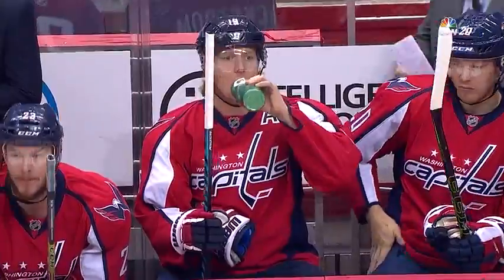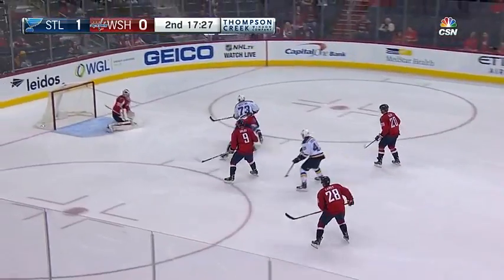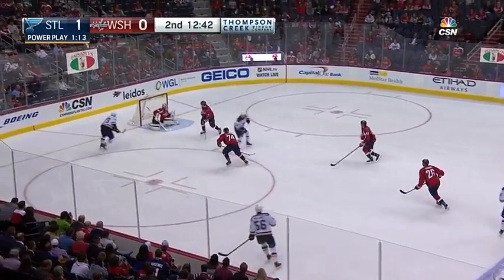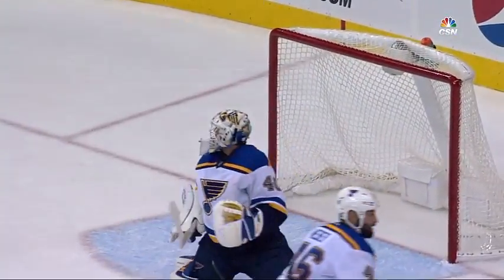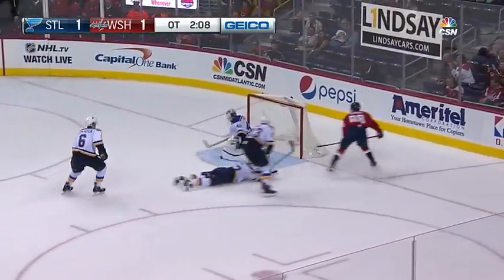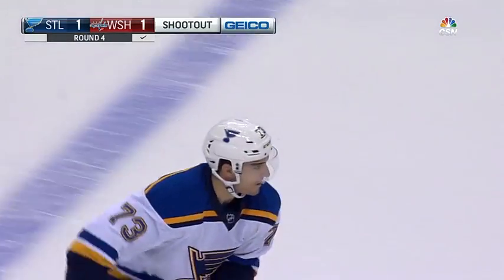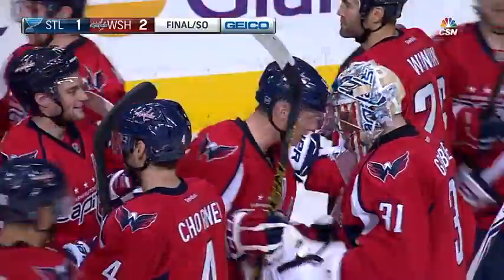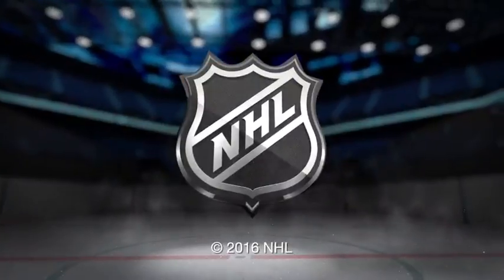Recap: STL 1, WSH 2 - F/SO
NHL.com